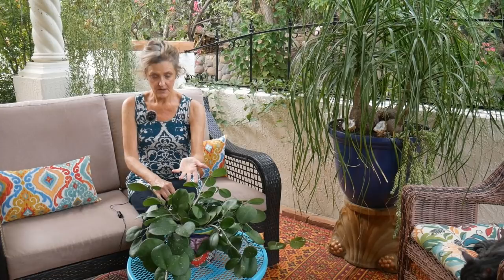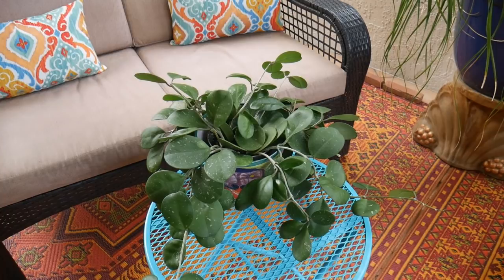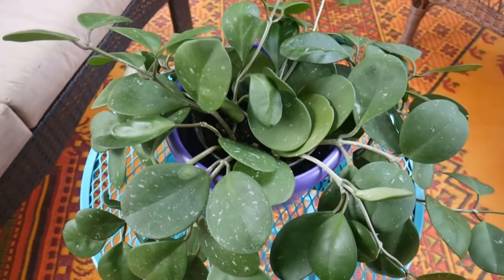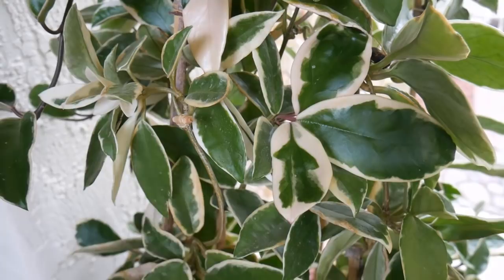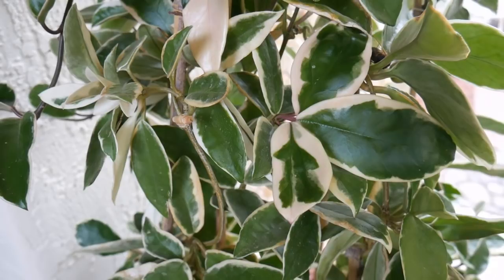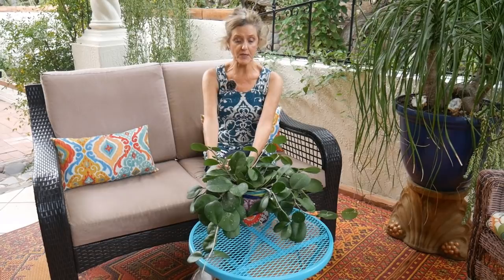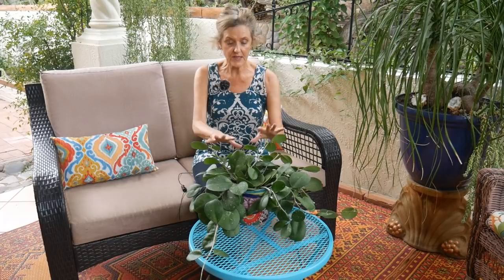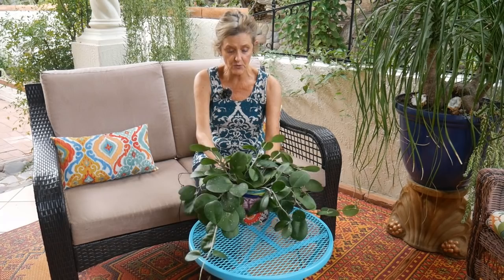How To Care For A Hoya (Wax Plant) Houseplant/ Joy Us Garden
Hoyas are stunning & easy care houseplants that you can find in a variety of leaf sizes, colors & textures. I want to share how to care for a Hoya houseplant & what I've learned over many years of growing them. MORE CARE TIPS & DETAILS

Be Sure To Head Over To The Post For All The Rest Of The Details About Growing Hoyas As Houseplants Plus Things Good To Know: